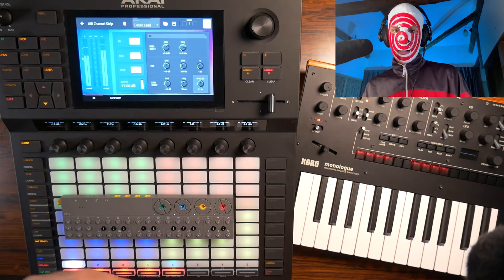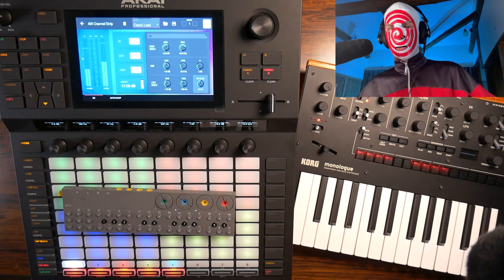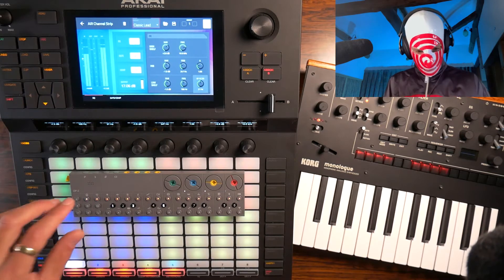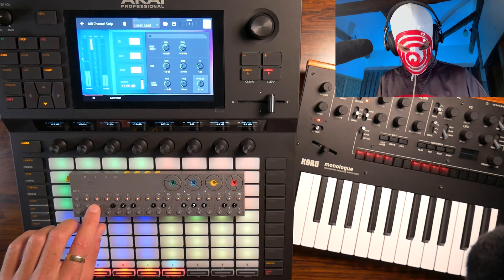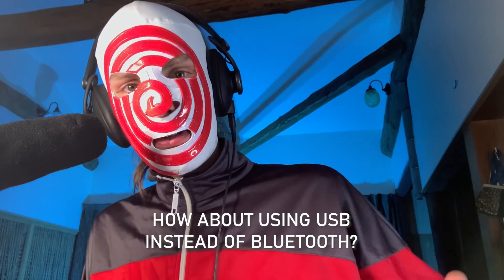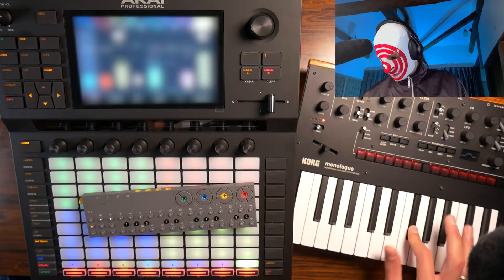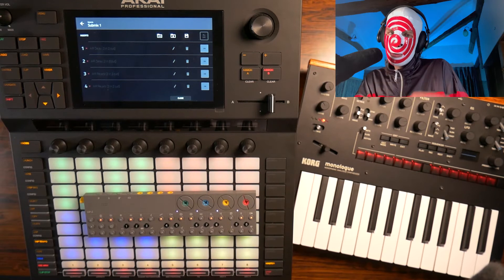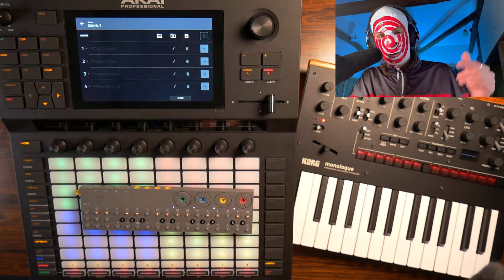mo' MIDI mo' PROBLEMS // OP-Z teenage engineering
Making a beat and having trouble with the teenage engineering OP-Z's Bluetooth MIDI. Which in theory is a great idea...
Also featuring KORG minilogue XD, monologue and AKAI Force.